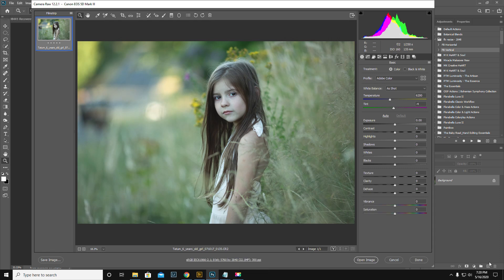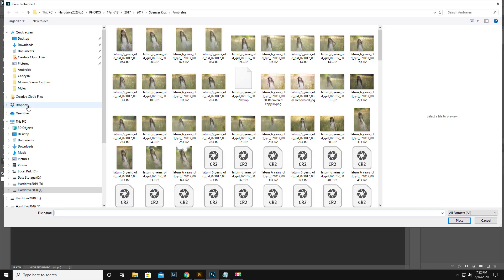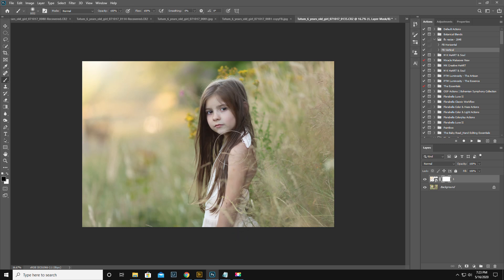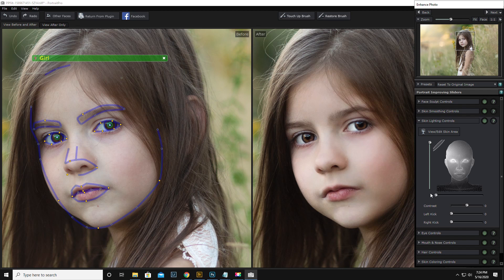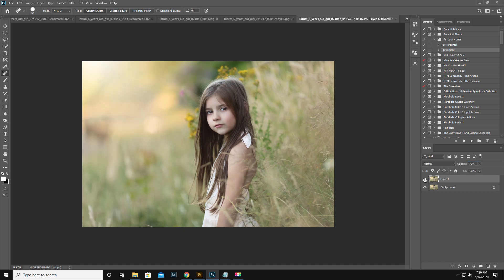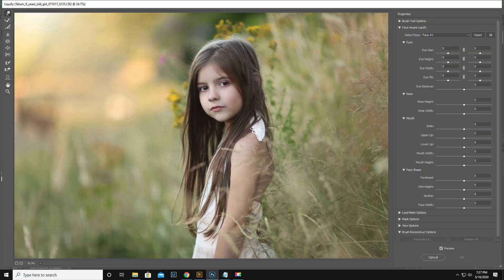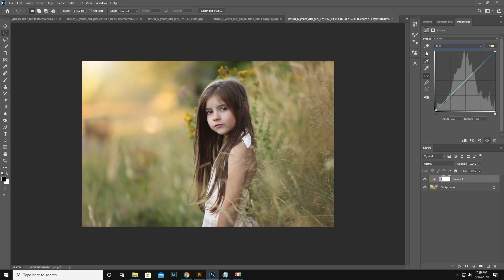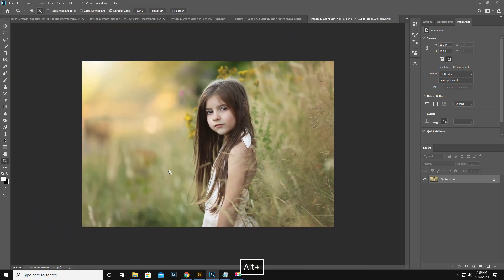Editing a Girl in Photoshop with the PortraitPro plug-in. I'm obsessed.